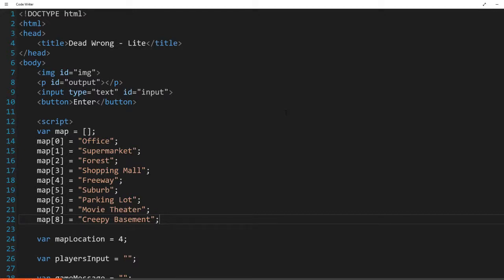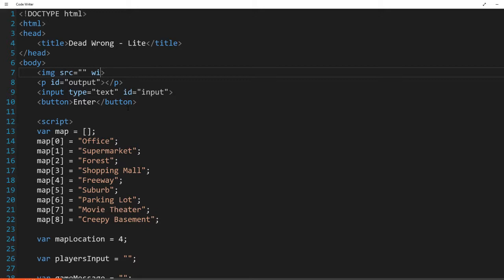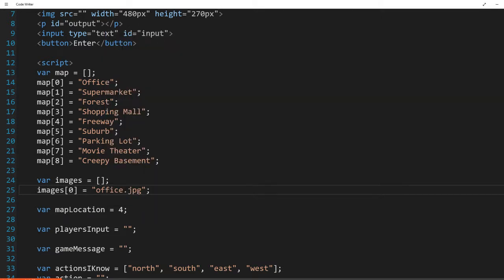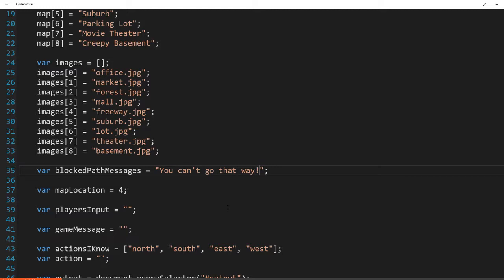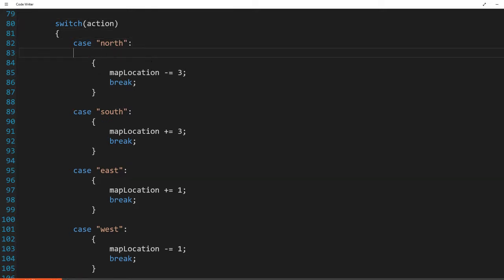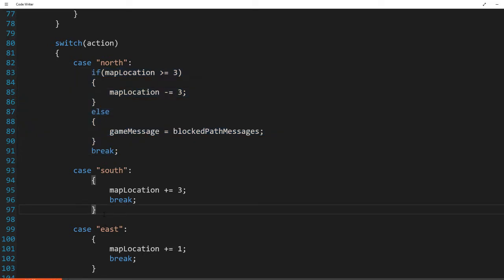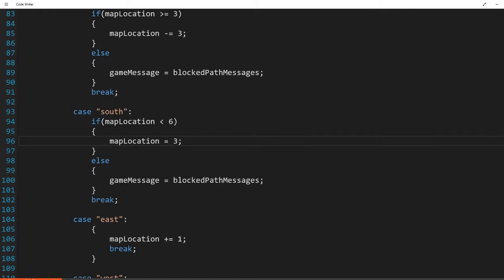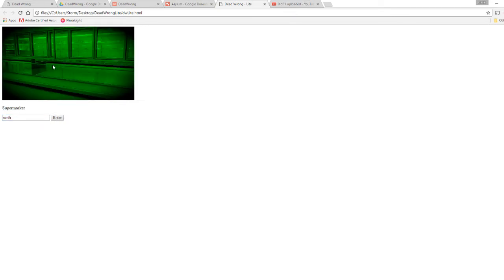Text Adventure Tutorial - Part 4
A tutorial that teaches you how to build a simple text adventure game using HTML, CSS, and JavaScript.